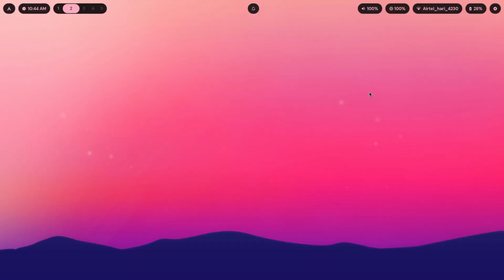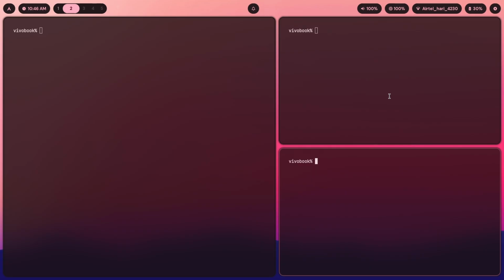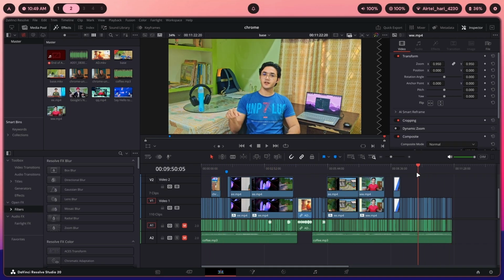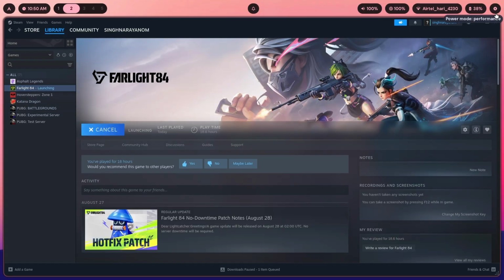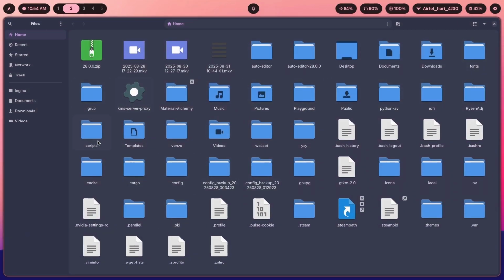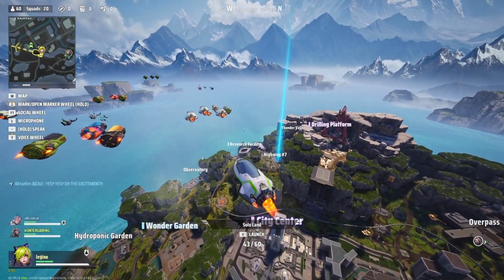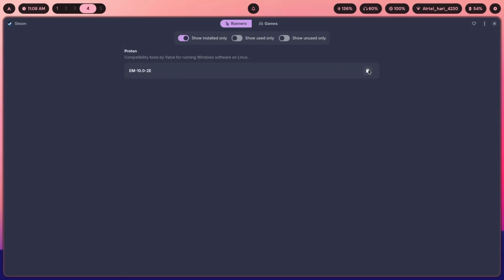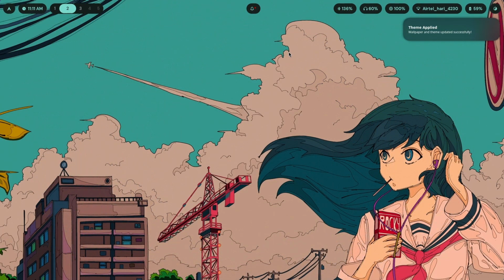Most Beautiful & Elegant Linux Experience - Hyprland 🌸 Arch-Linux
Welcome back, friends—I’m absolutely chuffed to share my latest and most beautiful laptop experience yet. This time, I’ve taken my Arch Linux setup to the next level using Hyprland—and the result? A sublime blend of elegance, speed, and pure joy.

In this video:
• A detailed walkthrough of my upgraded Arch + Hyprland configuration
• What I adore about the setup—think sleek animations, seamless dynamic tiling, gorgeous blur effects, and intuitive keybinds
• The tweaks that made it even more beautiful and efficient than before
• Tips and tricks for anyone looking to adopt or upgrade their own laptop experience

⌨ Configuration highlights
 Aesthetic enhancements
⚡ Performance boosts
🎨 Personal touches that make it uniquely mine

If you’ve been following my HyperLand journey, you'll recognise the evolution—but this is my *best* yet.

Don’t forget to hit that like button, subscribe for more Linux creativity, and leave a comment below letting me know what part you find the most beautiful—or what I should explore next.

🌐 POWERED BY DETA-SURF
🚀 Try the next-gen lightweight browser built for creators and developers
🔐 Speed, Privacy, and Simplicity — All in one
📎 Integrated ad in the video for more info!

🧠 EXPERIENCE ENHANCED
✅ Lightweight theme stack
✅ No bloat, pure focus
✅ Easy to apply on almost any distro

👍 Like the video if you enjoyed the setup
🖊️ Comment your favourite theme or suggestion

🧑‍💻 Consistent videos around Linux, productivity, and setup guides
🛠️ All tested on my laptop for real performance